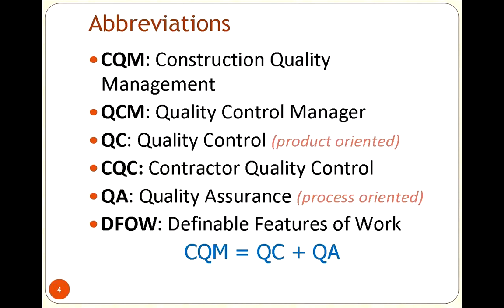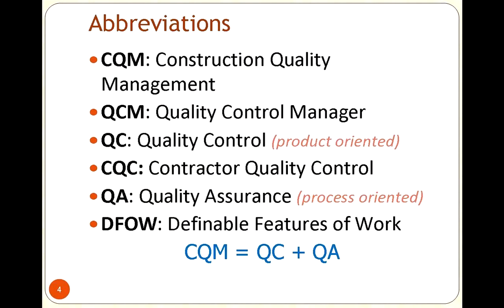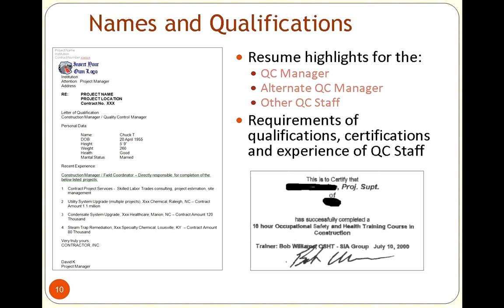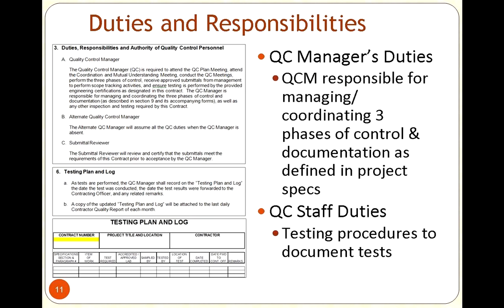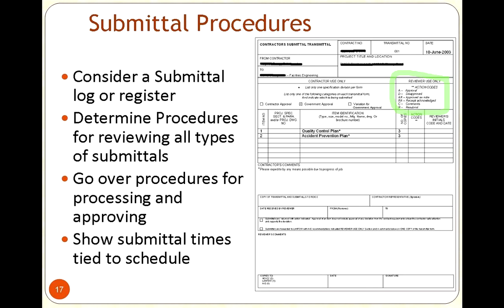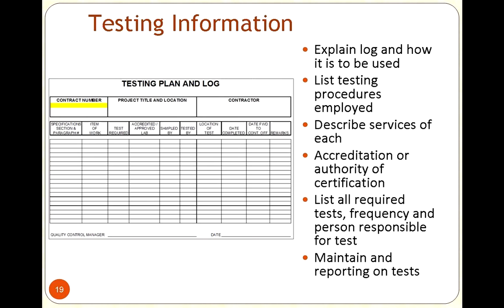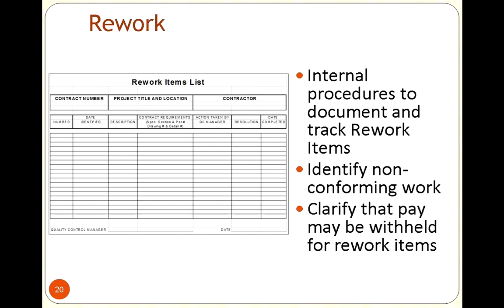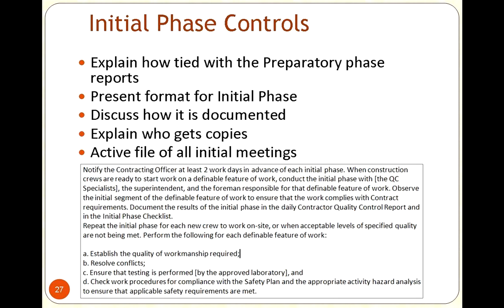FCM Effective Control Techniques for Contractor and Construction Quality 2012 03 13